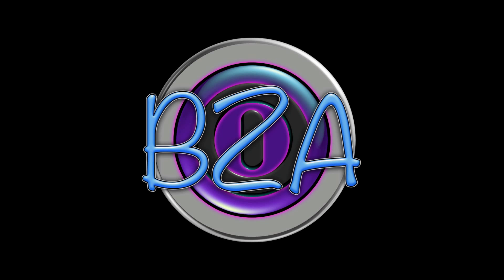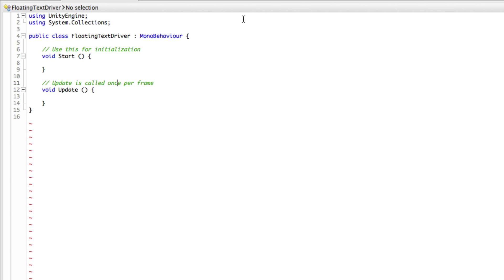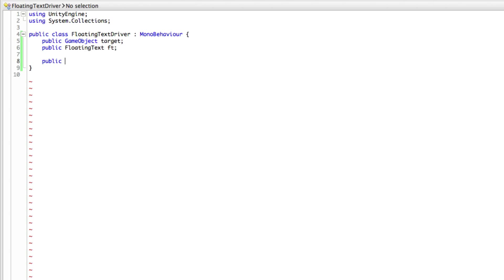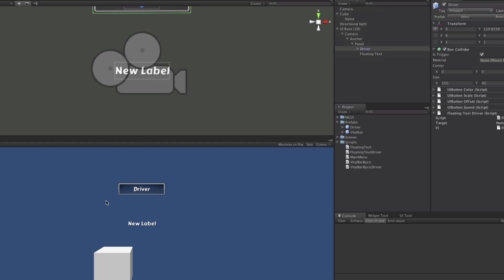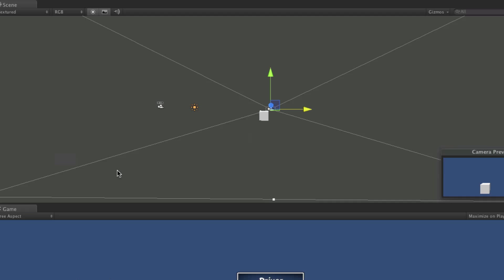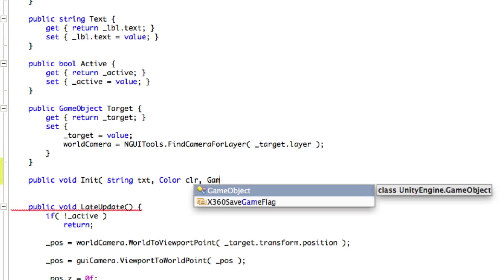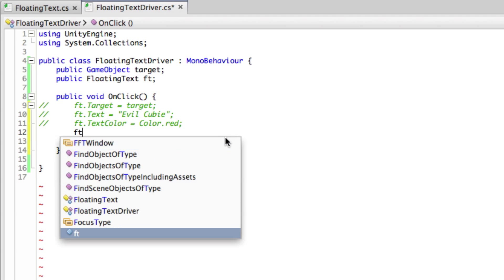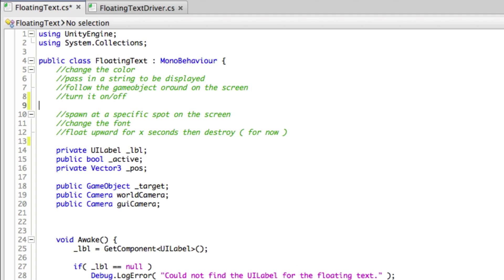NGUI - Floating Text Driver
Time to create our driver for the Floating Text Scene for our NGUI tutorial series in Unity3d.